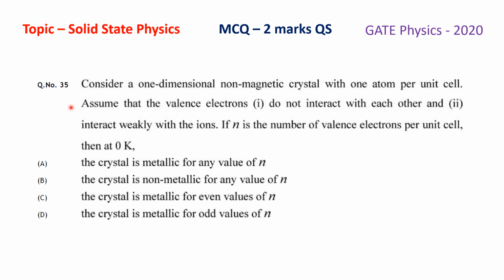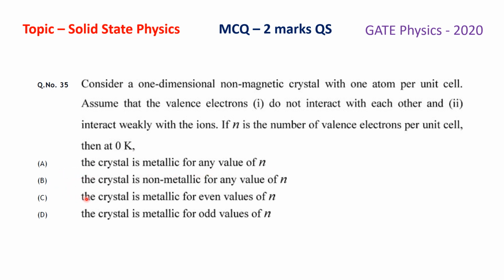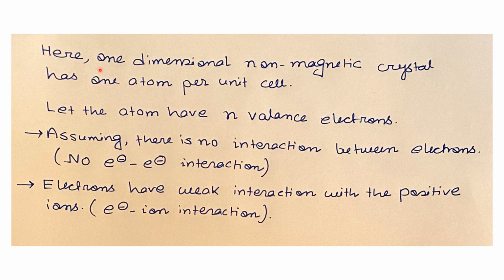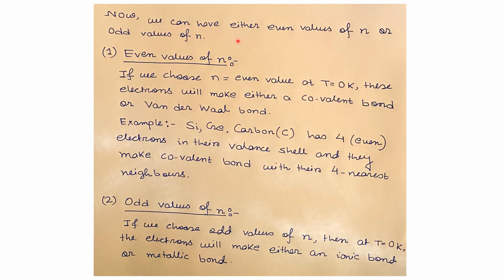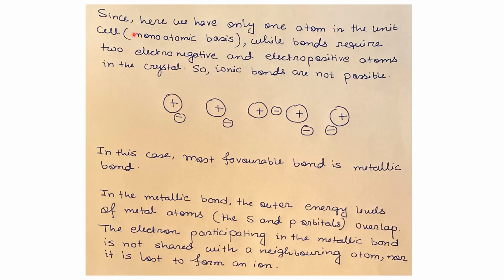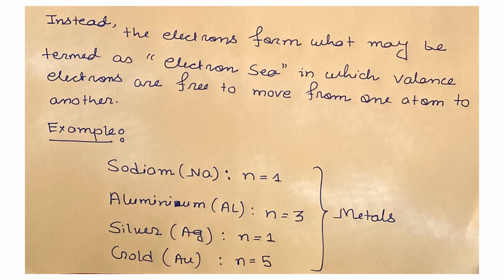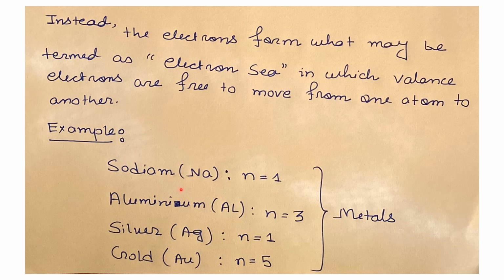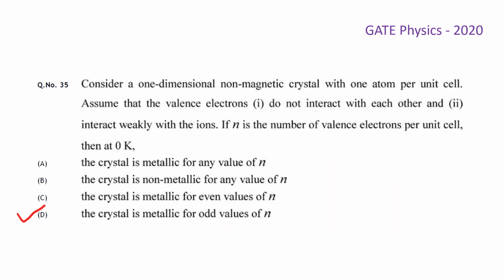Q35 PH 2020